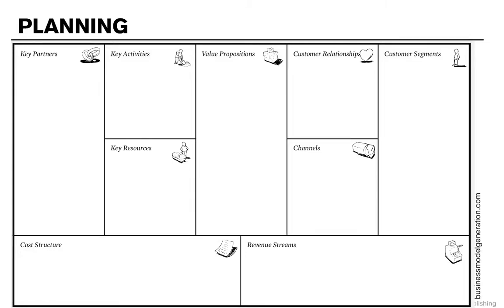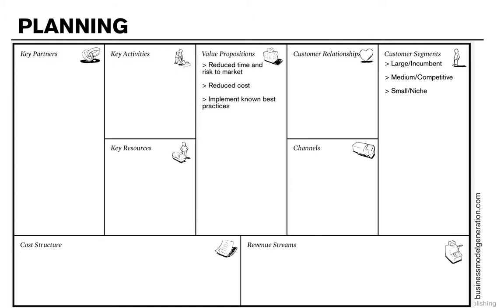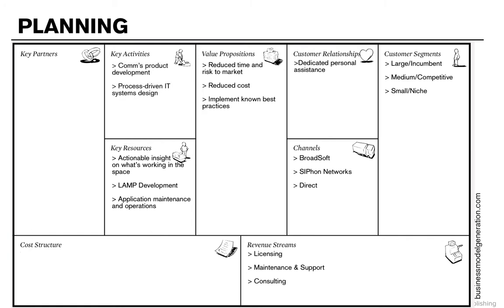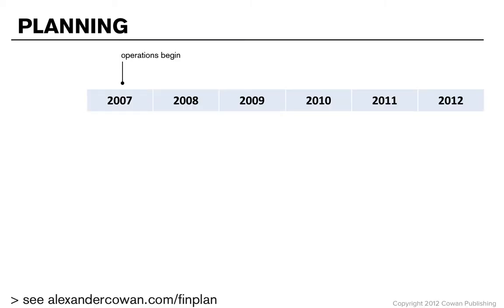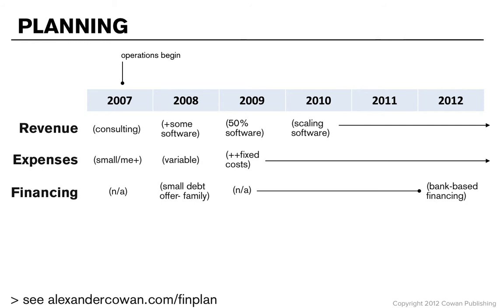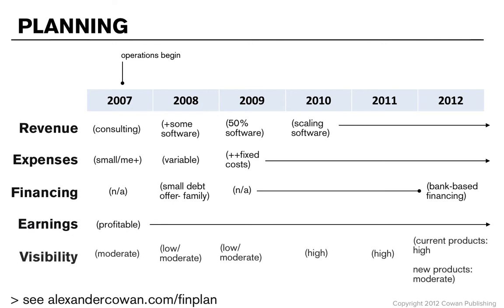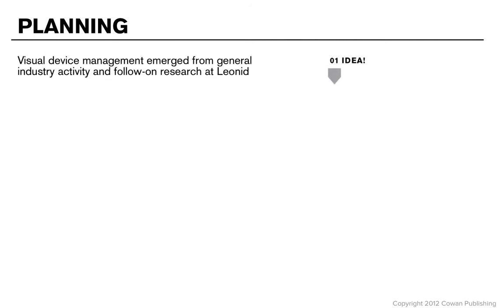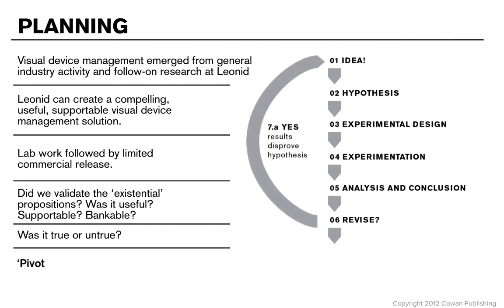Applying Design Thinking & Lean Principals in B2B: Planning (2 of 2)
While a lot of the examples you hear about are in the consumer space, these principals are, of course, equally powerful in the B2B space. In this example, we'll look at how the enterprise software company Leonid Systems (where I'm CTO) applied these principals across